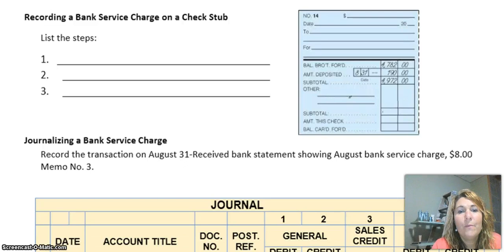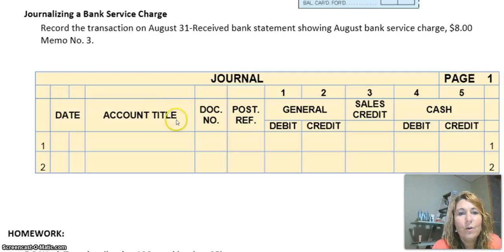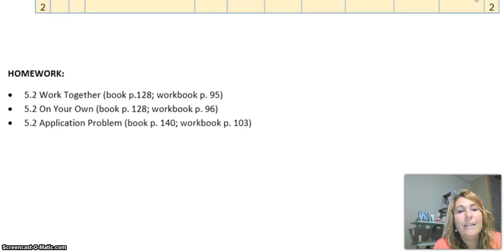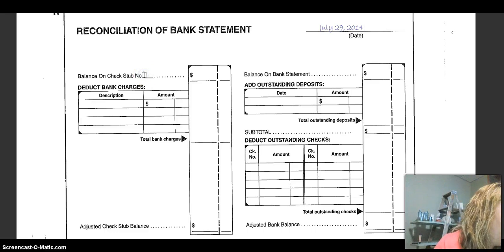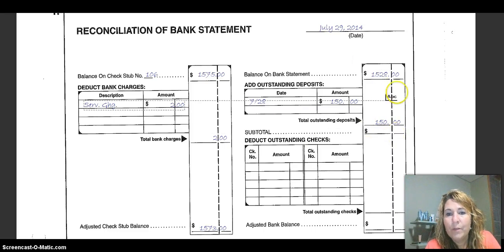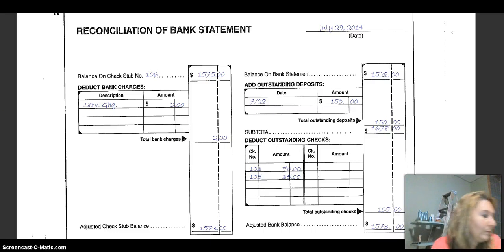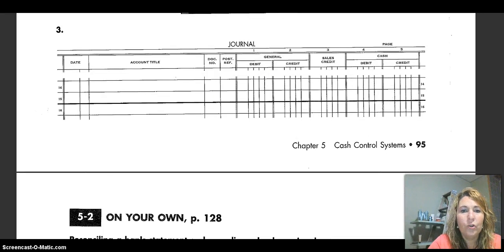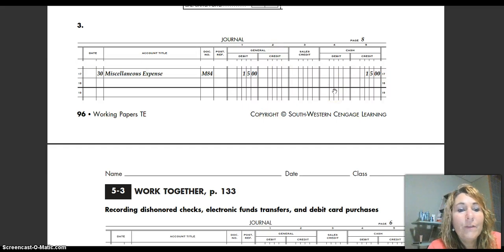Accounting 1 chapter 5 lesson 2 part 2